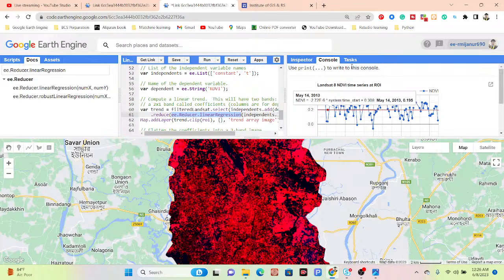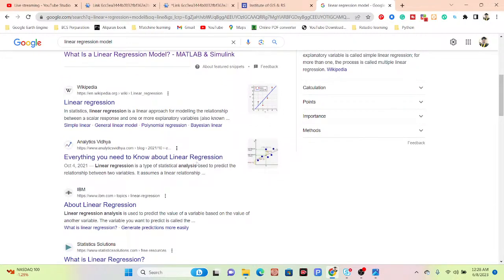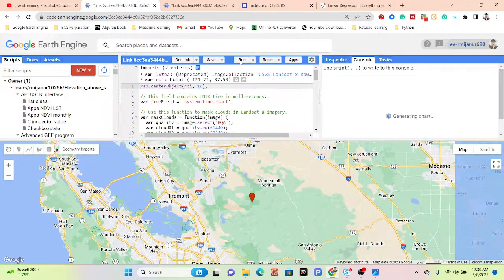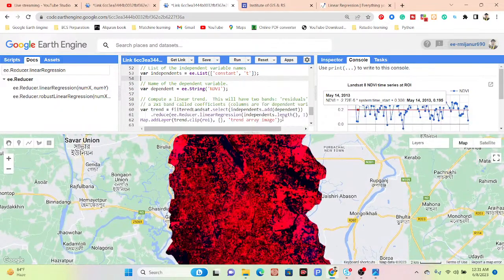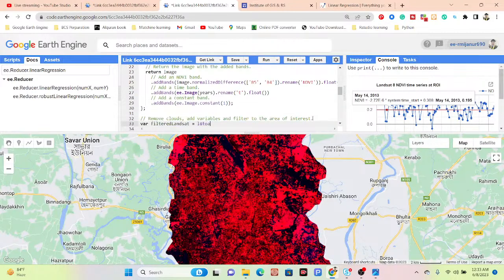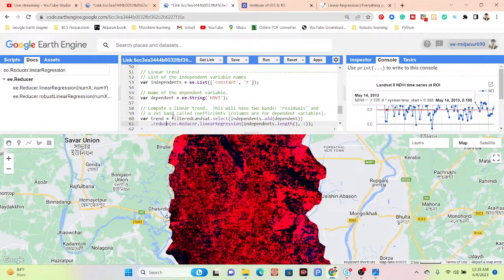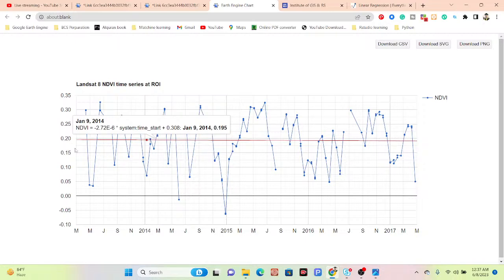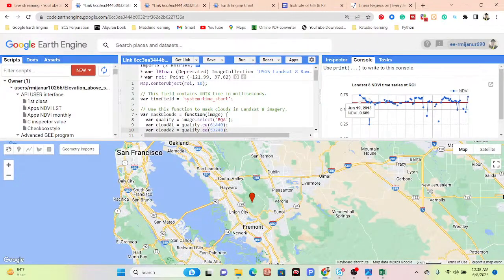2nd day's of Complete Google Earth Engine for Remote Sensing & GIS online training for Geospatial